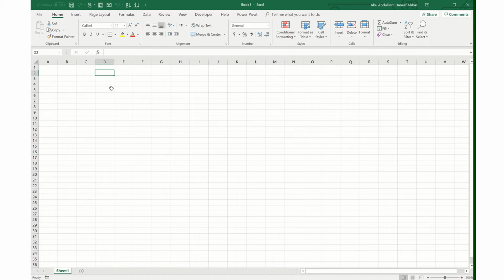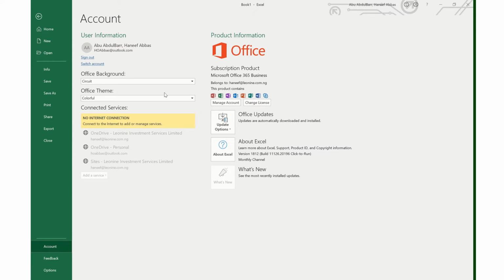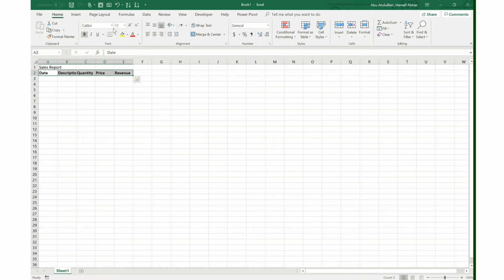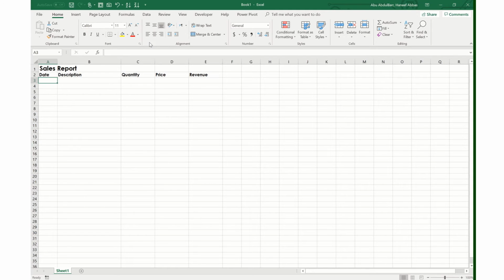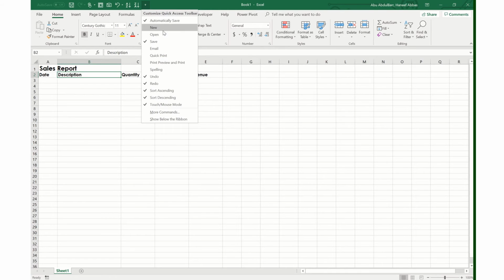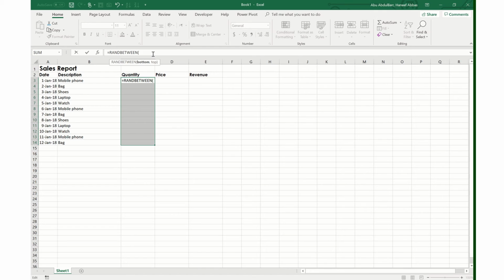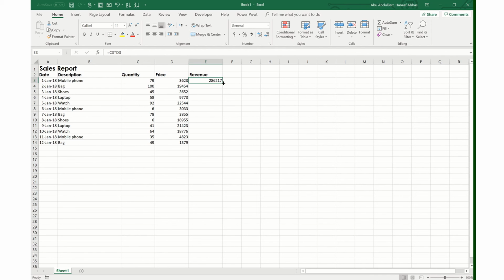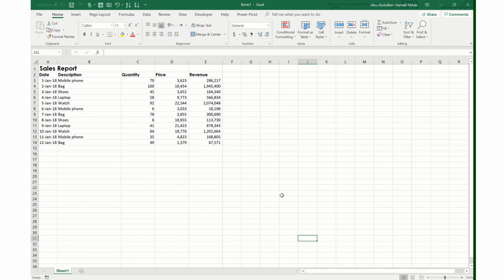Microsoft Excel Tutorial: Getting Started with Excel -- Leonine Learning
In this video, you'll be introduced to the basics of using Microsoft Excel spreadsheet, data entry in excel, using shortcuts in excel, and basic calculations.